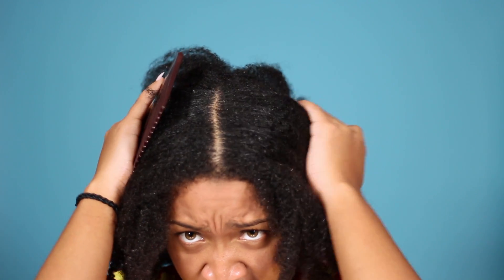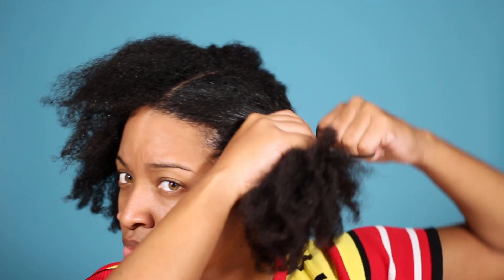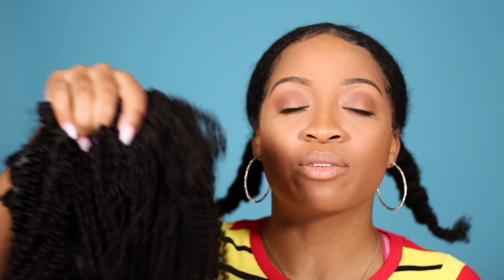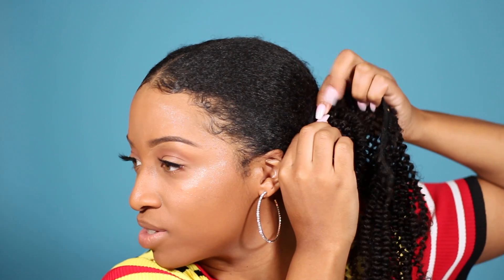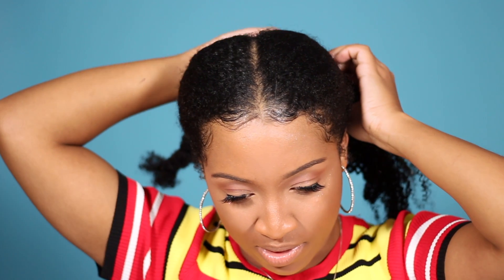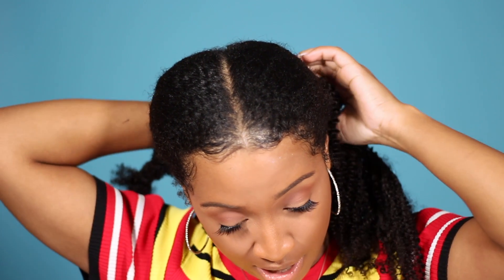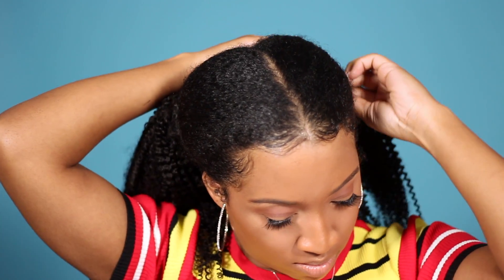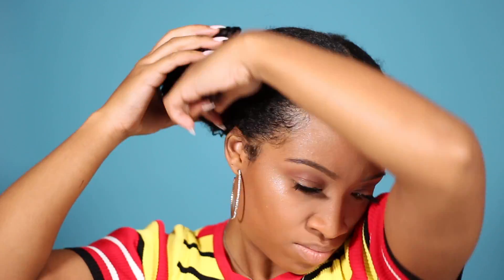CUTE and EASY Styles Anyone Can Get With Clip Ins w/ CURLS CURLS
Check out this tutorial on how to instal kinky could clip ins on type 4 hair! These style are easy to achieve and they are cute on every hair type especially type 4.

Curls Curls, Clip Ins!

Thick Kinky Curly Clip-in 18in (220g) x 1

Super Easy Natural Hairstyle Tutorials On My Channel!

WANT TO SEE MORE OF ME? I got you...

What is a TWA?
TWA stands for Teenie Weenie Afro.

Where is bear?
If bear is not in a video its because he is usually off on a date or sleeping.

What camera are you filming with?
Canon T5i, if you are just starting off i say go for the rebel series just make sure you got the "i" series because it has a flip around screen.

What type of hair do you have?
Type 4a in the front. Type 4b on the sides. Type 4c in the middle and a little sprinkle on the sides. This is why I just refer to myself as just type 4.

What are you listening to?
Silent Partner - Pink Lemonade

FREEE STUFFFF!

Looking to earn extra cash online? No its not difficult and its not a scam LOL. Check this video I made on it down below!

Are you a content creator? If so check out these links that can help grow your channel!